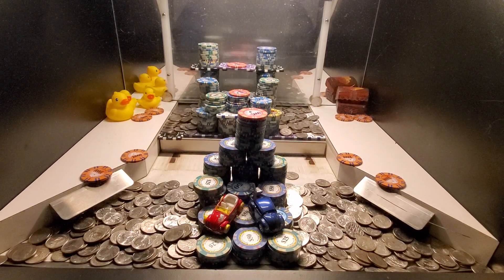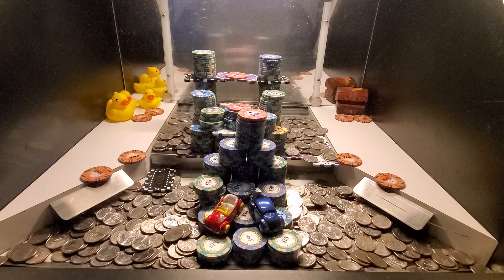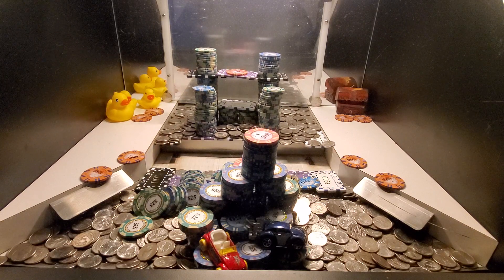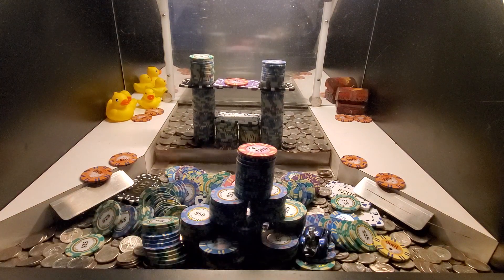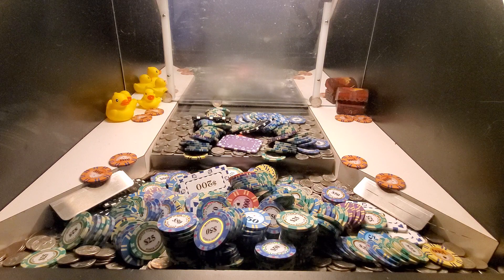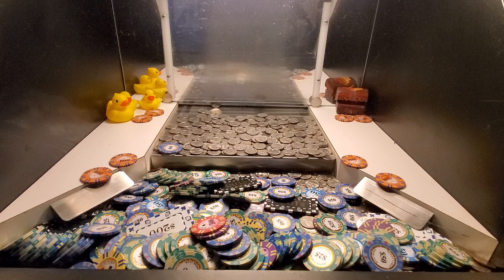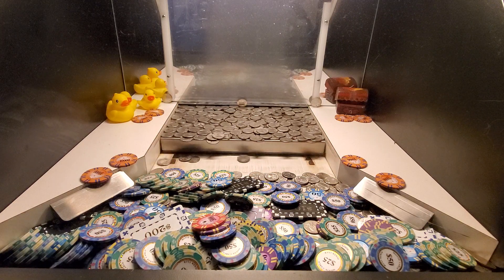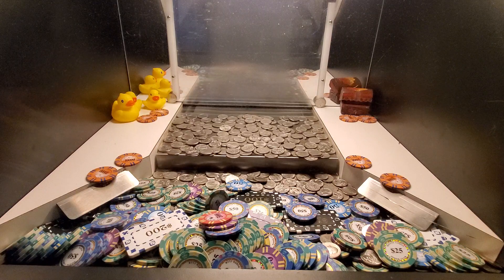Coin pusher episode 115 high limit high risk high reward 2x bonus buggies tower bonus ASMR huge $$$